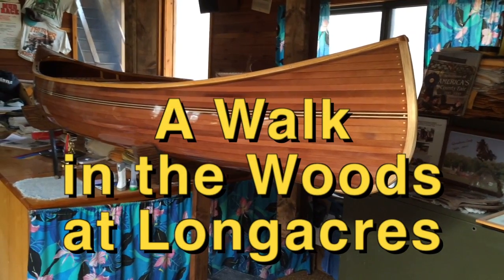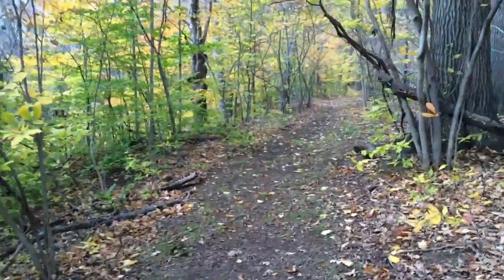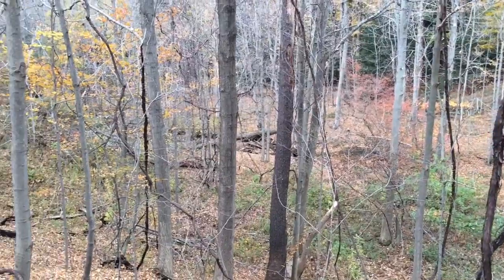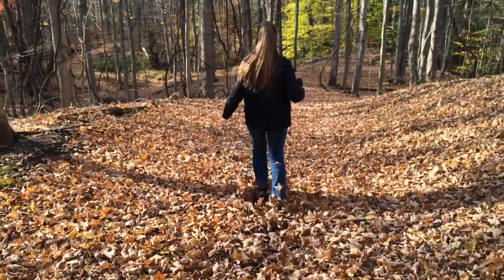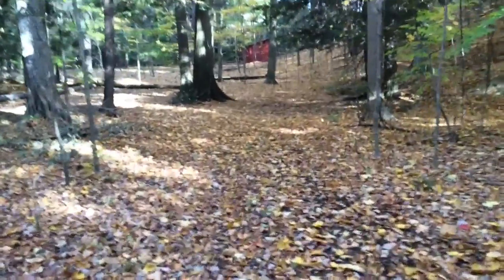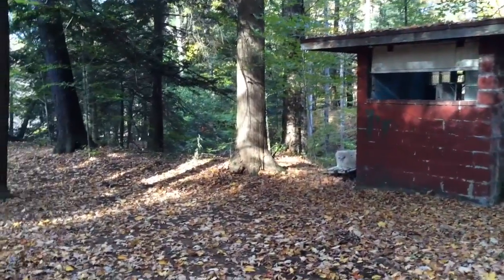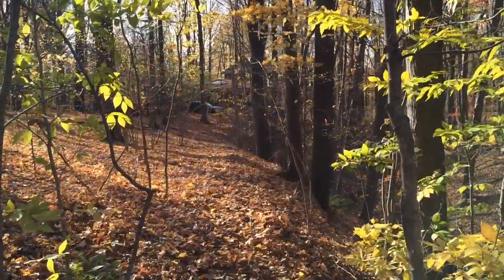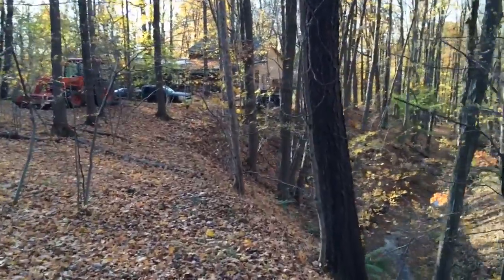A Walk in the Woods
The Annex Trails at Longacres